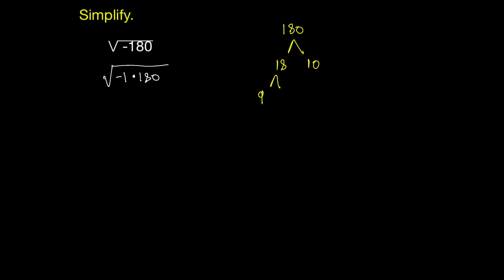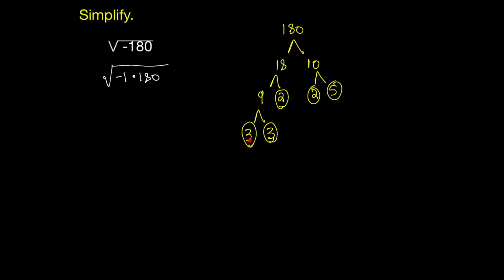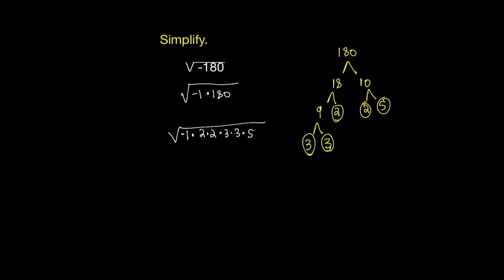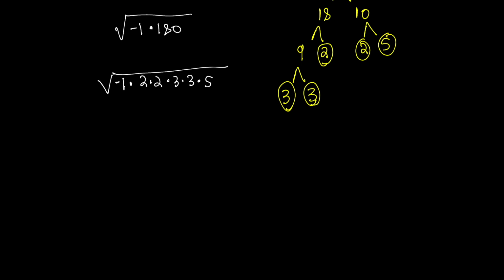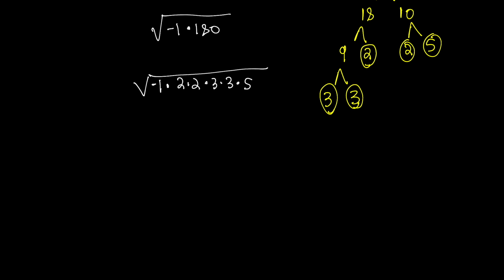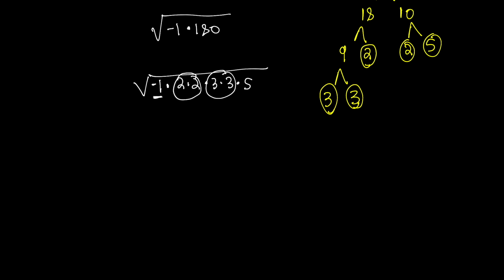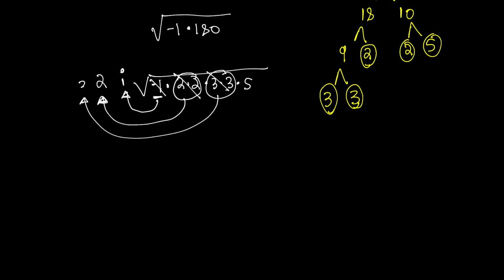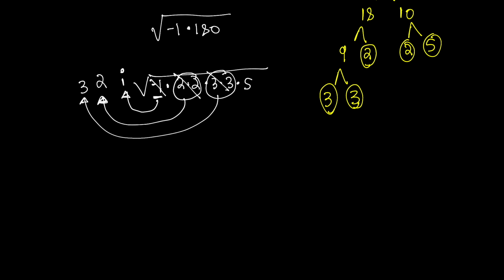Simplifying Negative Square Roots